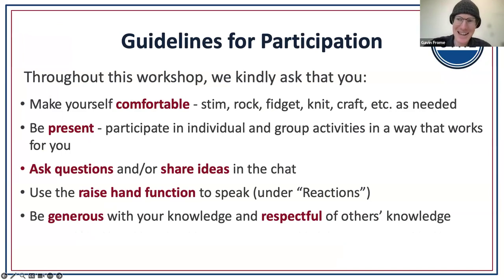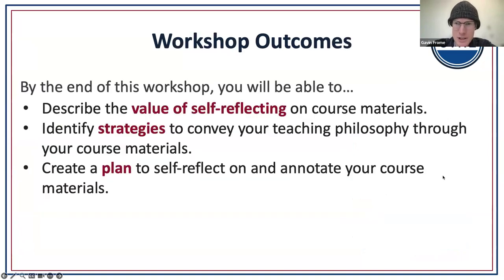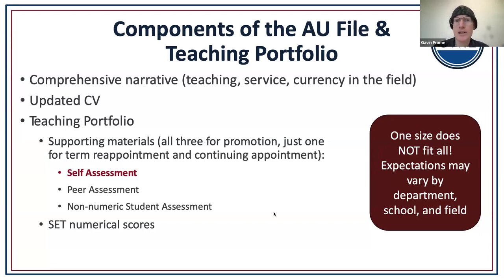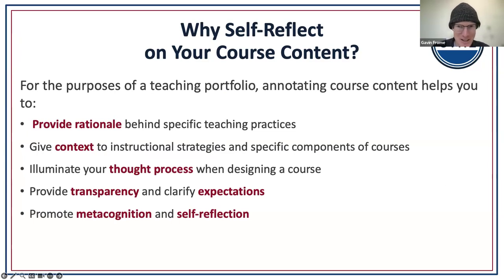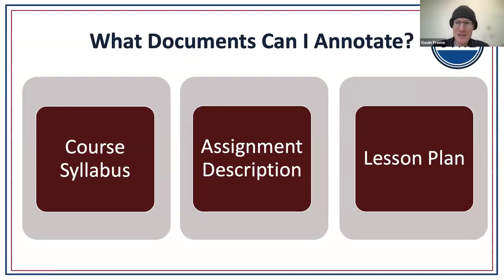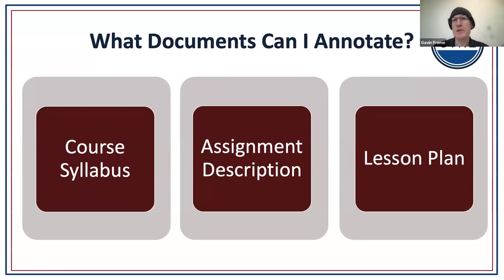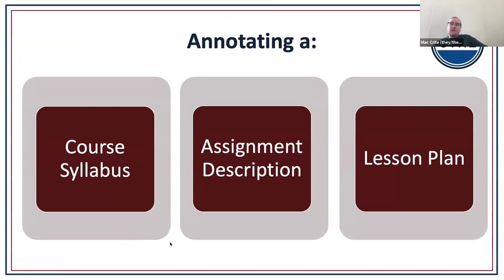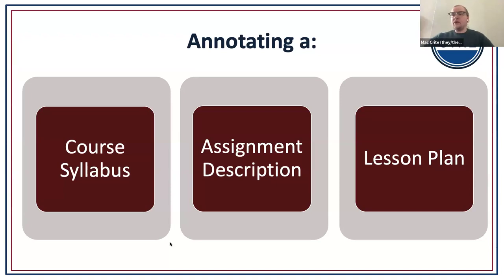Teaching Portfolio Series: Self-Reflection through Annotating Course Content